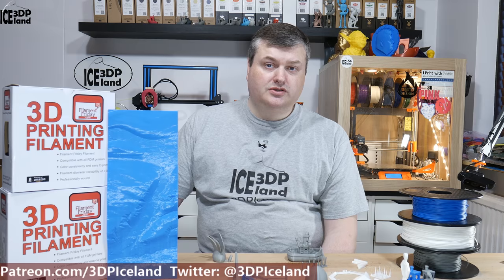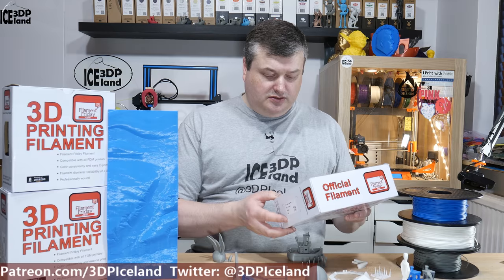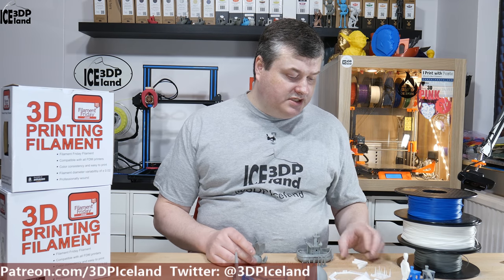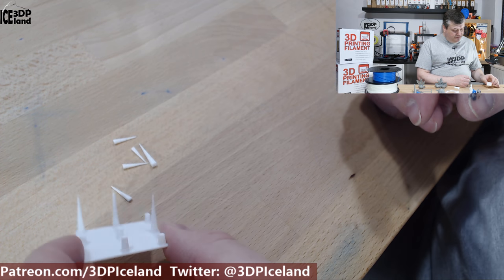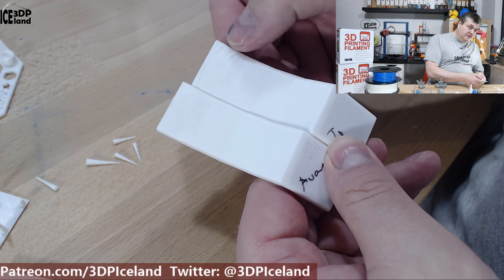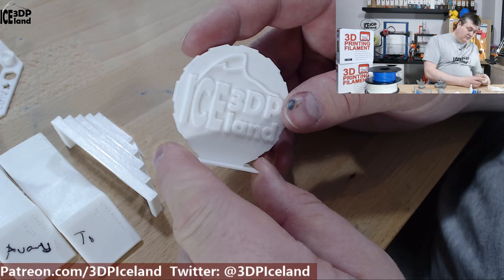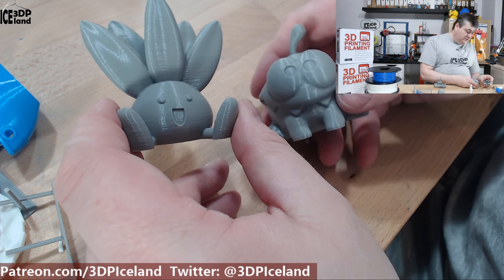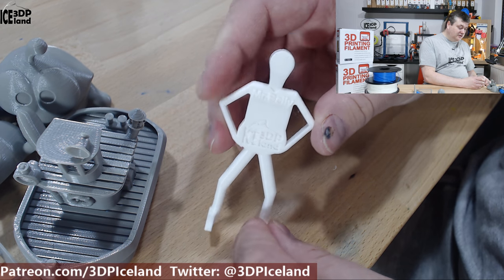Filament Friday PLA Review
In this video I review a PLA filament from Filament Friday

Things printed in this video:
3DP Iceland Maker Coin

Mr. Belly - Aka

Test your 3D printer! v3